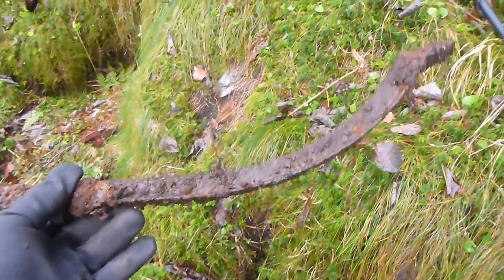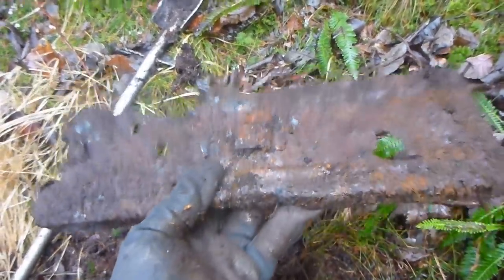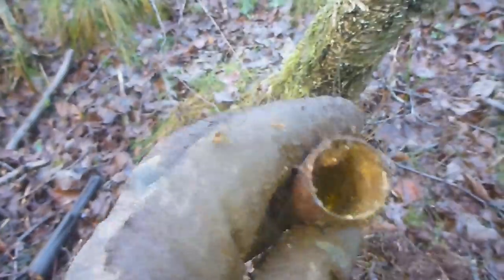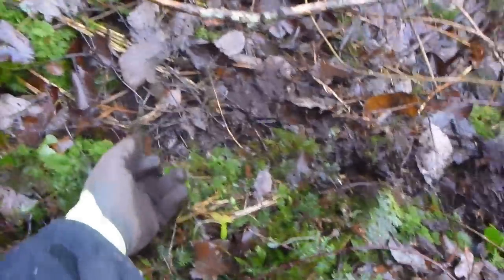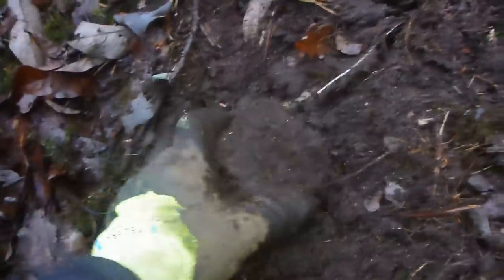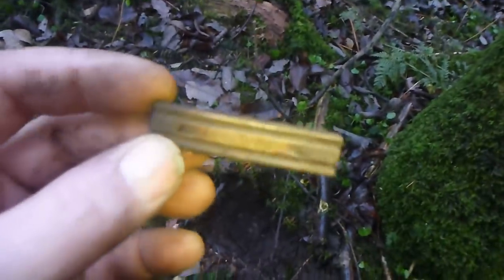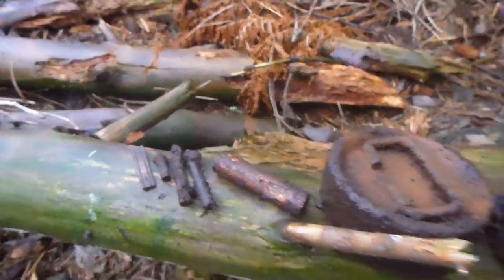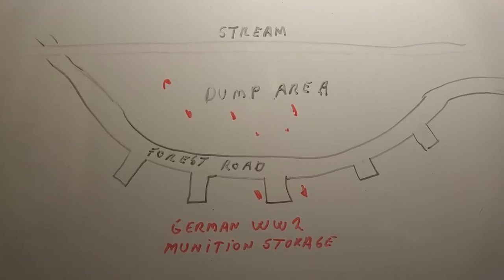Hidden German WW2 munition storage The 88 mm. Part 1.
We found AMAZING things at this German WW2 munition Storage..

My WW2 exploring gear :
My metaldetecting gear :

Olight Seeker 2 Pro ( strong, durable , impressive beam )
Olight H2R ( Headlamp , versatile and extremely good for cave exploring